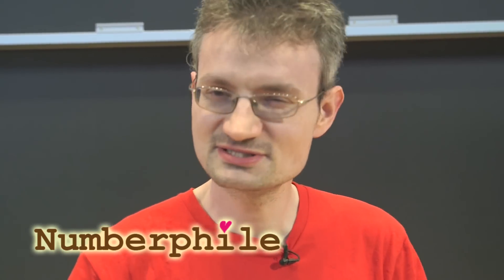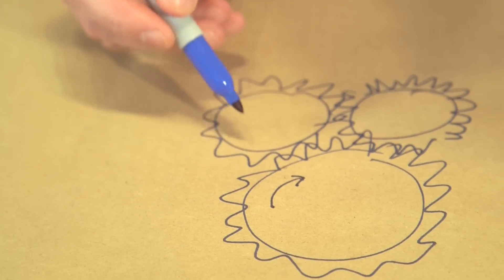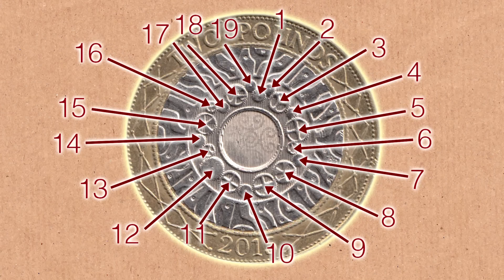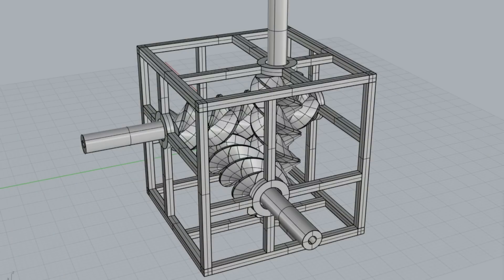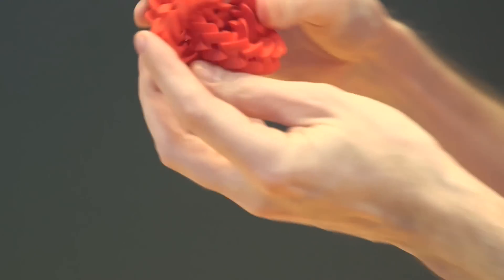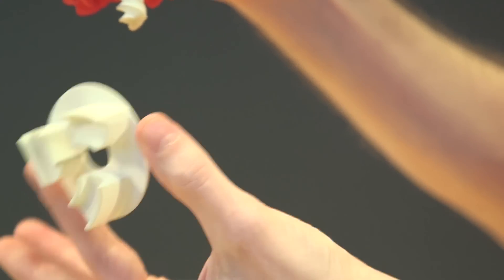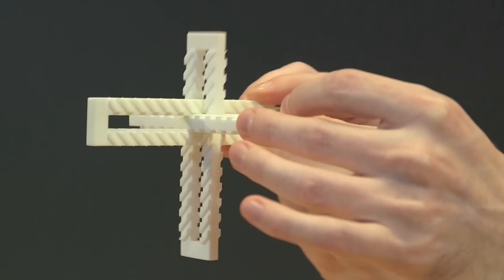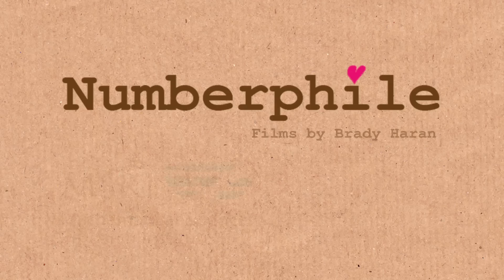Three Gears are Possible - Numberphile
Henry Segerman (mathematician and 3D printing guru) discusses how to make three gears work together.